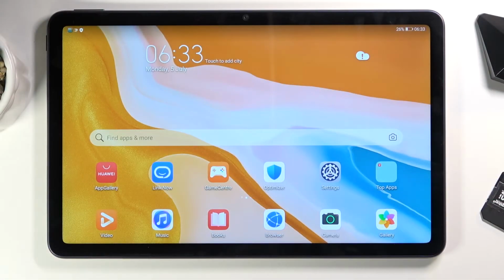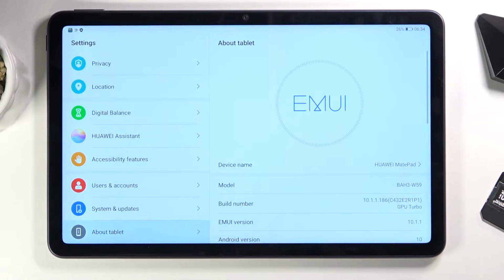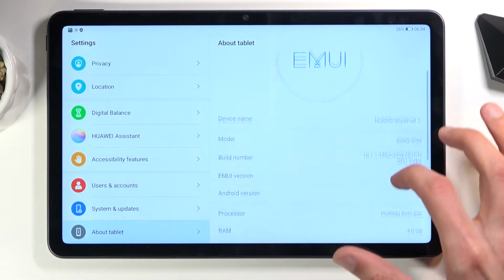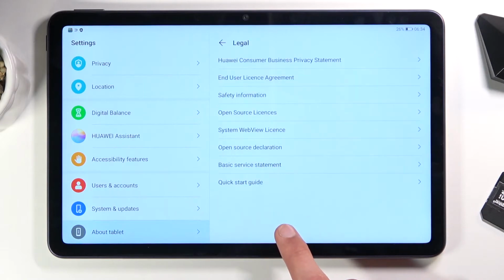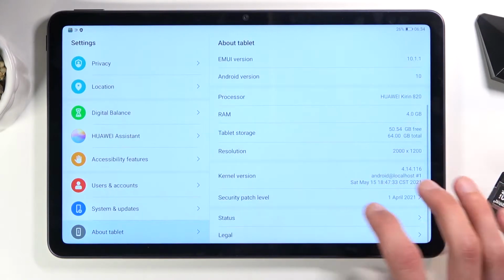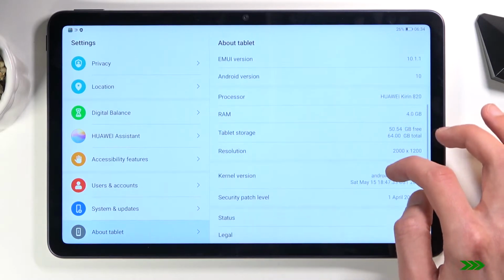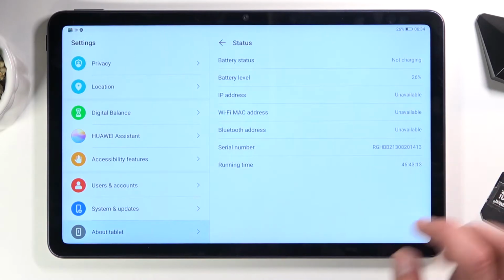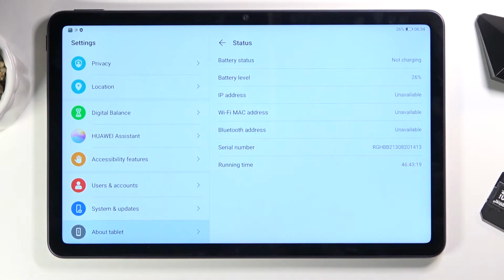How to Find IMEI and Serial Number in HUAWEI MatePad 10.4 – Locate IMEI and Serial Number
Learn more info about HUAWEI MatePad 10.4:
Do you want to know to locate IMEI and Serial Number in HUAWEI MatePad 10.4? We will show you how to enter secret code so that the IMEI numbers and serial number appear on the screen in HUAWEI MatePad 10.4. Also, find out where to find the full specifications of this tablet and locate these two unique numbers there as well. Visit our YouTube channel and find more tutorials for your HUAWEI MatePad 10.4.